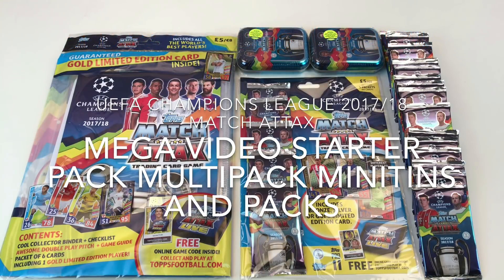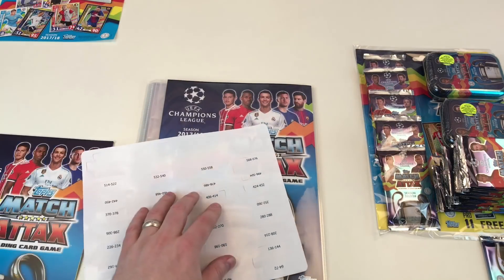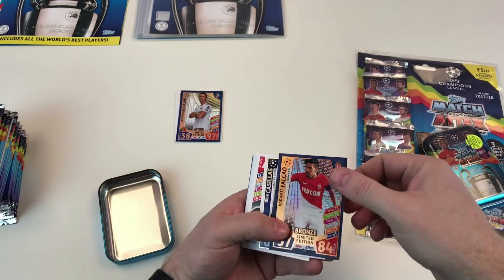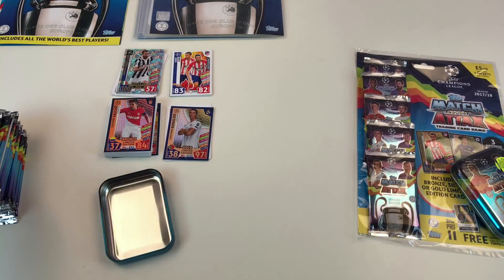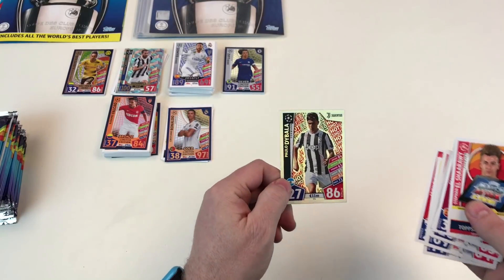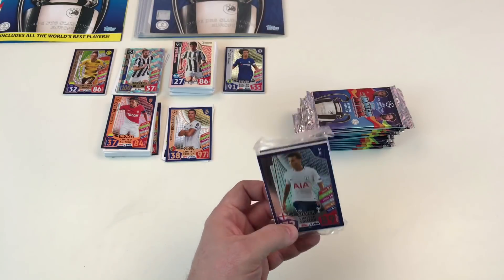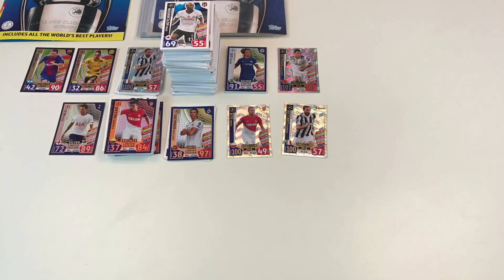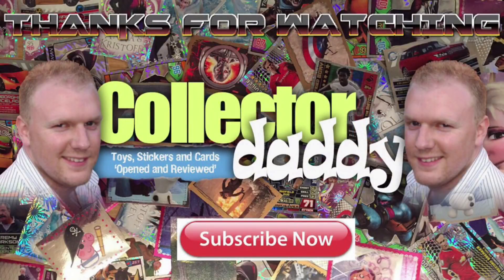UEFA Champions League 2017/18 Match Attax Mega Video Starter Pack Multipack mini-tins And Packs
In our first Mega Video Of The Match Attax UEFA Champions League 2017/18 Trading Card Game Collection we show you the new starter pack as well as a multipack, 2 minitins and 20 Packs